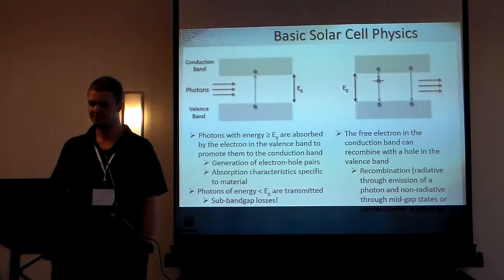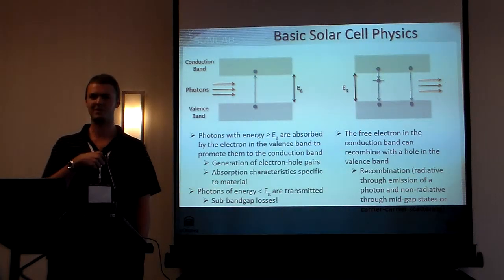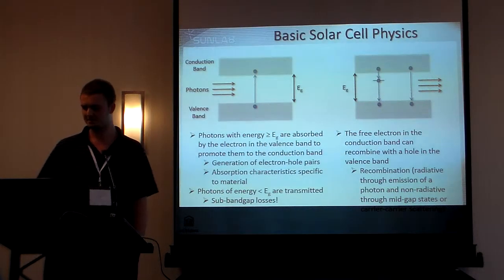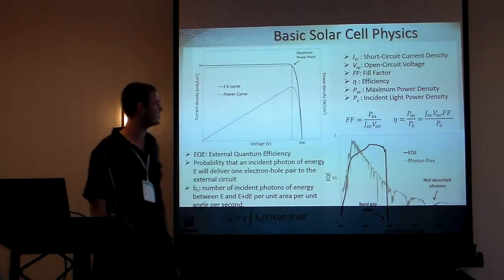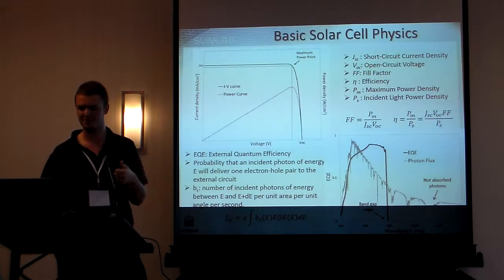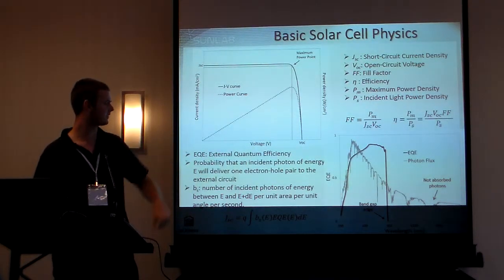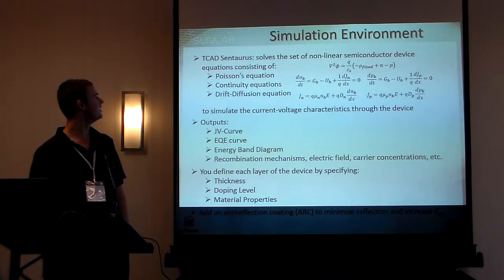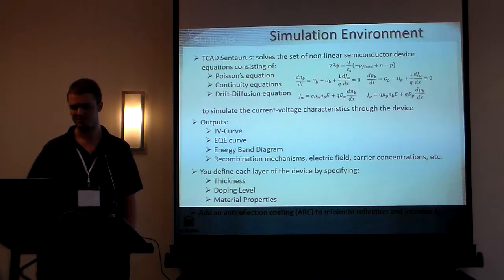Frédéric Bouchard Part 1